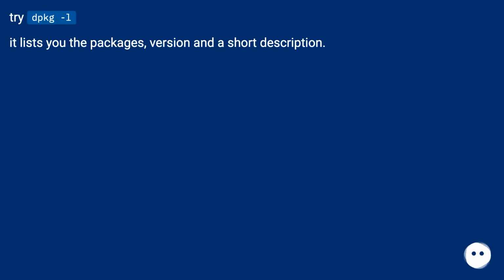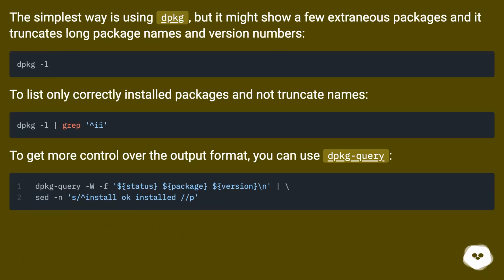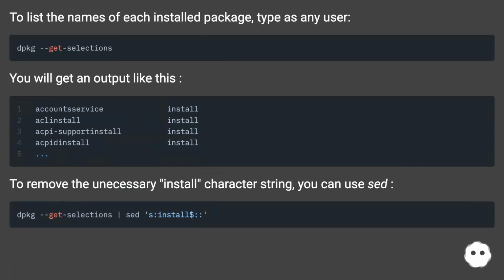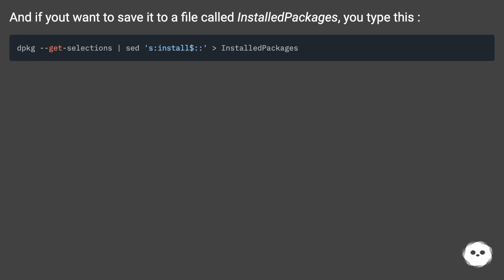Apt-cache: How to list all installed packages with version number?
Chapters
00:00 Apt-Cache: How To List All Installed Packages With Version Number?
00:19 Accepted Answer Score 57
00:31 Answer 2 Score 39
00:58 Answer 3 Score 4
01:30 Answer 4 Score 13
01:53 Thank you